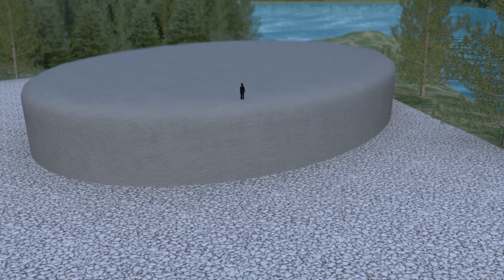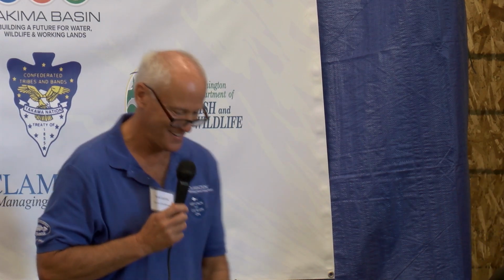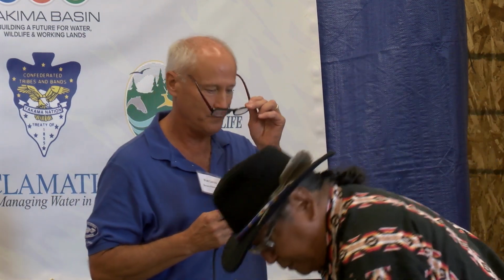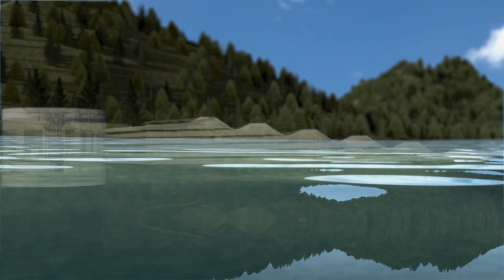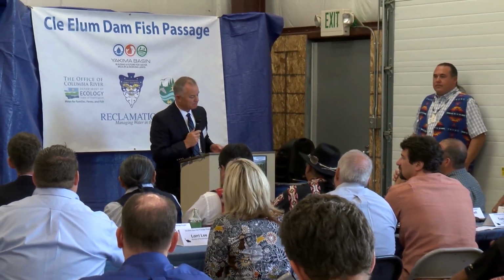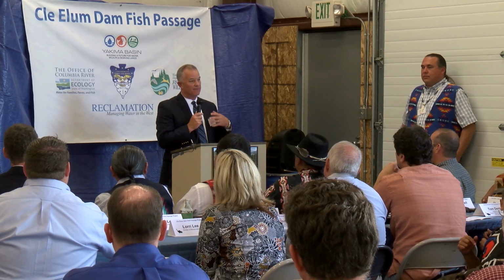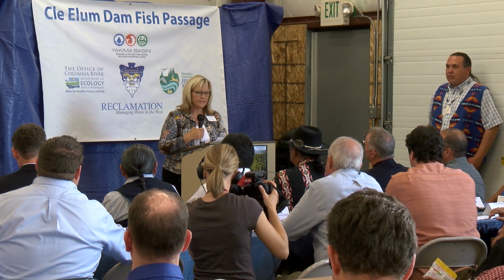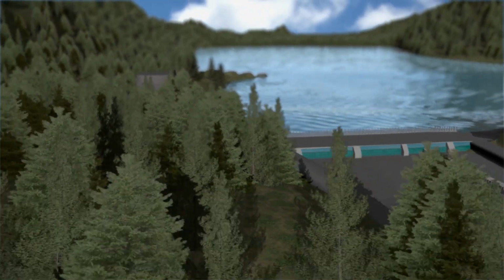Cle Elum Event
Groundbreaking ceremony for the Cle Elum Dam Fish Passage Project within the Yakima Basin Integrated Plan.